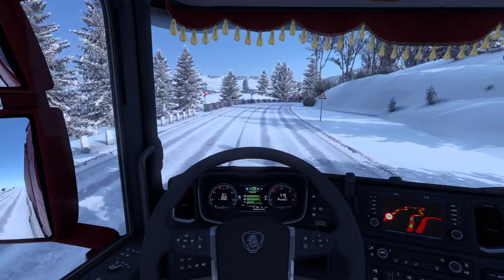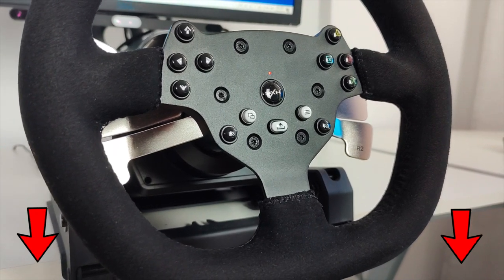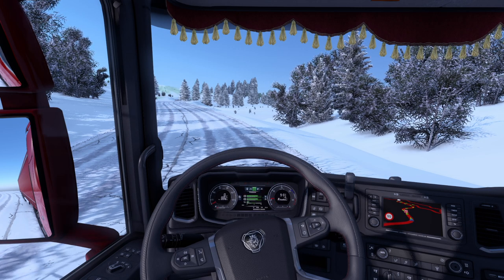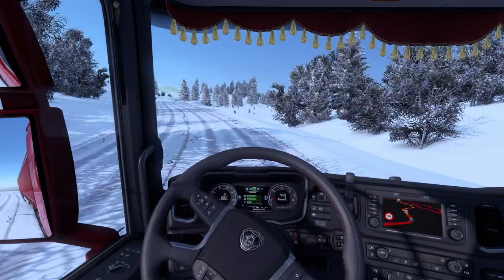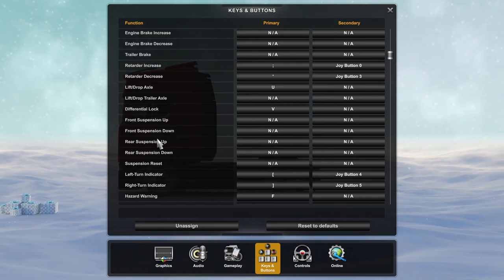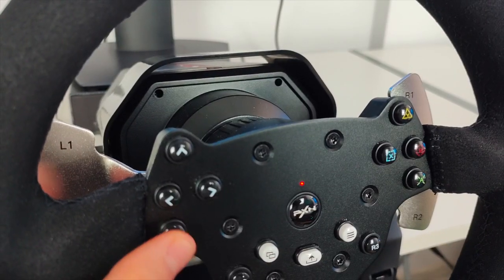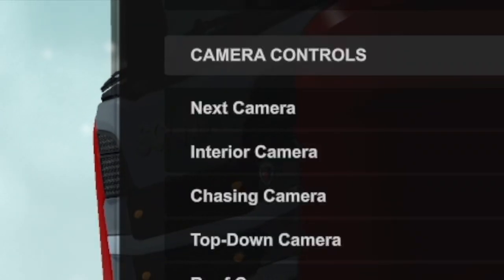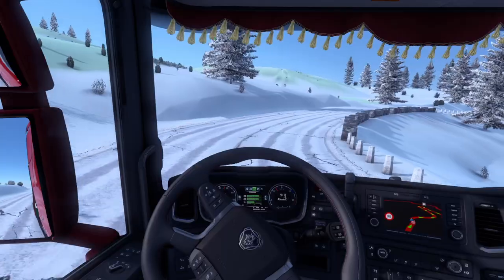Euro Truck Simulator 2 - Key Binding Tips&Tricks | Tutorial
This video is a short Tips&Tricks tutorial video, to help you bind you keyboard/buttons for the most comfort when driving in Euro Truck Simulator 2 with a steering wheel. Also: how to quickly turn left and right in ets2.

You can also find it on:
Amazon DE
Amazon UK
Amazon US